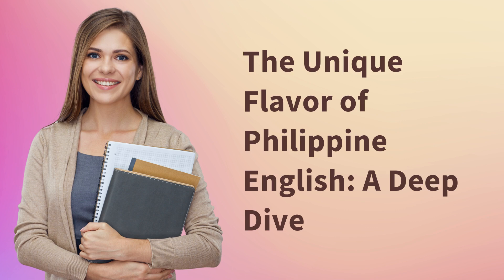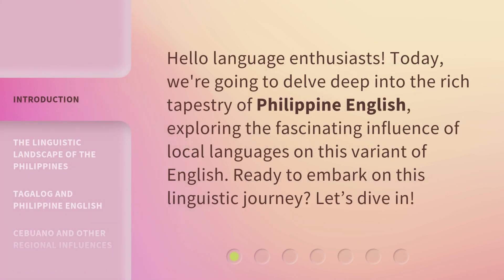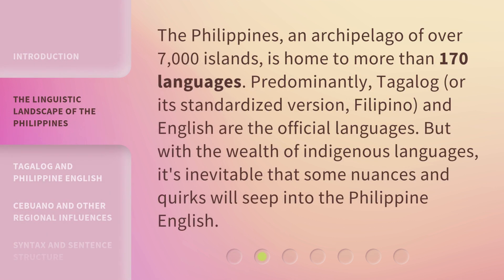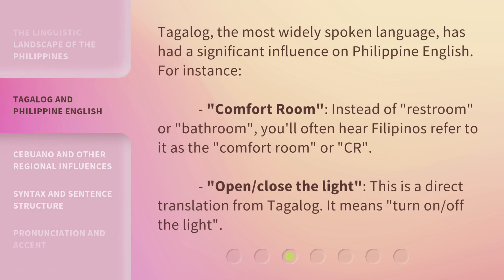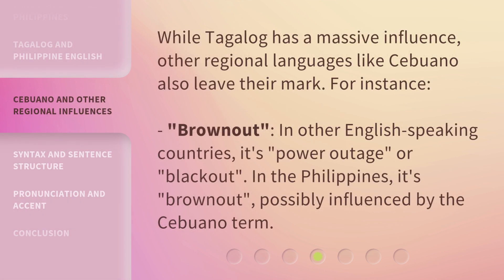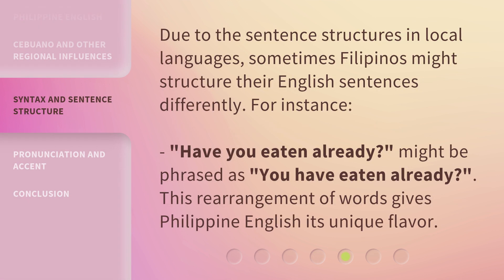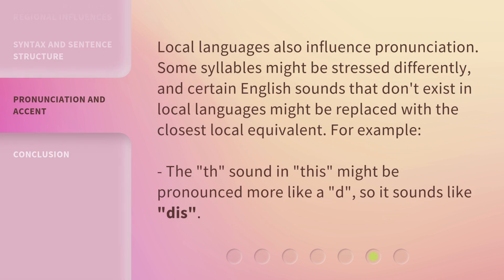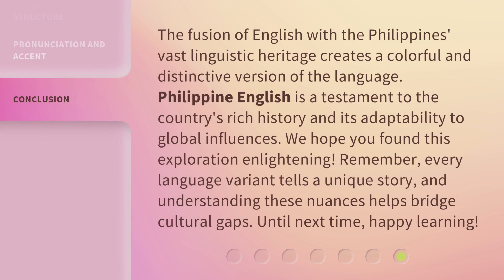The Unique Flavor of Philippine English: A Deep Dive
The Unique Flavor of Philippine English: A Deep Dive • Join us as we explore the fascinating influence of local languages on Philippine English, uncovering the quirks and nuances that make it truly unique. From the linguistic landscape of the Philippines to the syntax and sentence structure, this deep dive into Philippine English will leave you amazed!

00:00 • Introduction - The Unique Flavor of Philippine English: A Deep Dive
00:27 • The Linguistic Landscape of the Philippines
00:54 • Tagalog and Philippine English
01:27 • Cebuano and Other Regional Influences
01:53 • Syntax and Sentence Structure
02:16 • Pronunciation and Accent